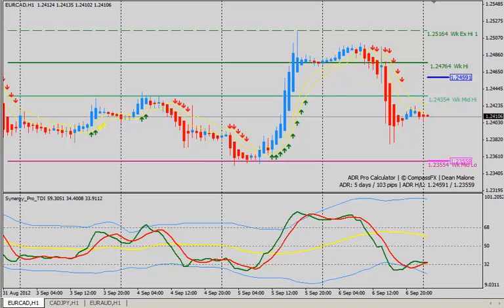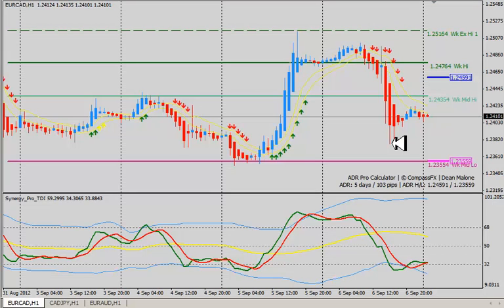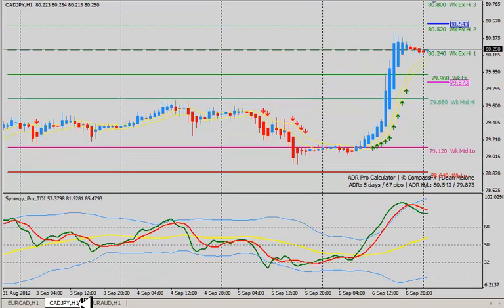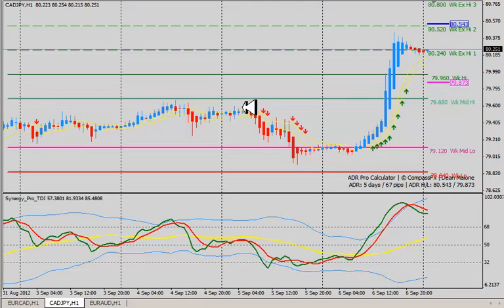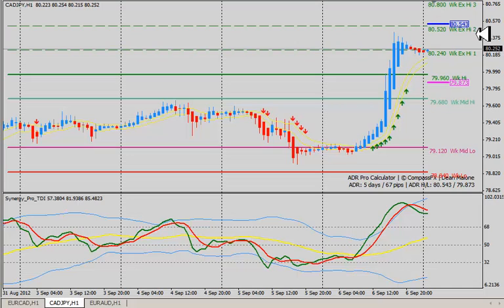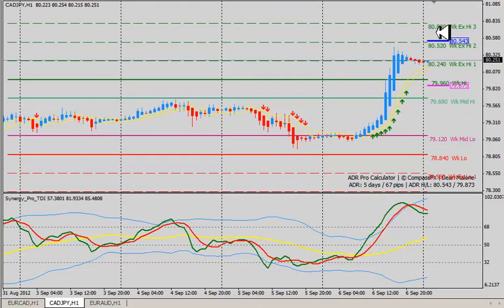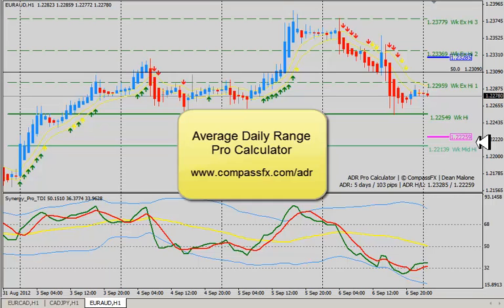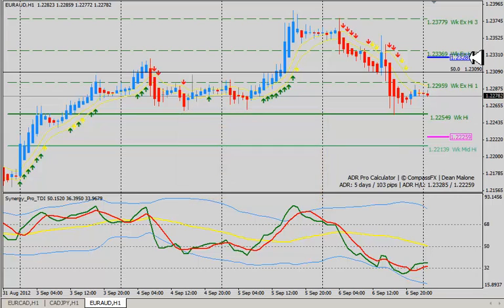Follow up Keep an eye on the Exotic Pairs!